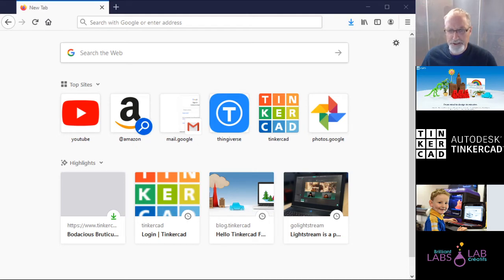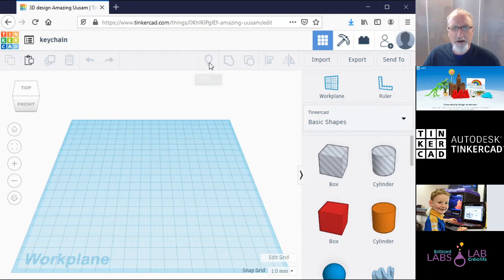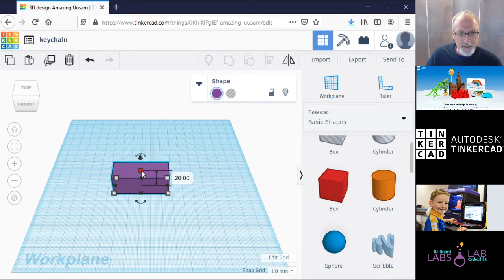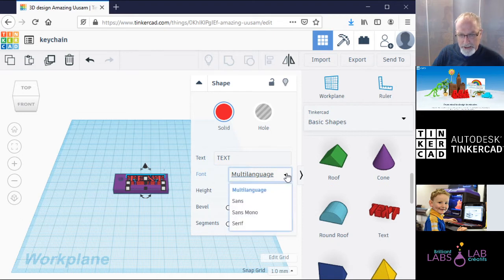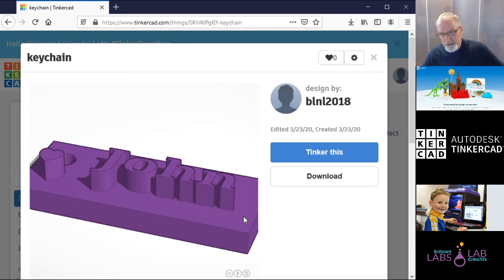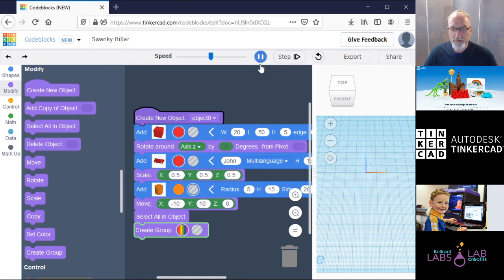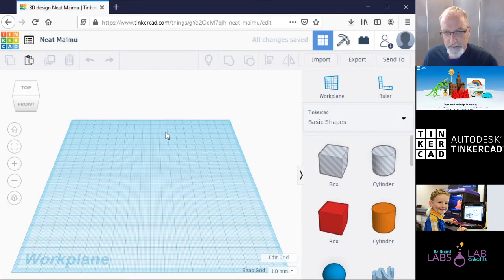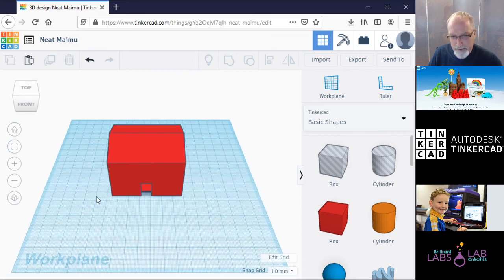Brilliant Labs - Digital Skills - TinkerCad